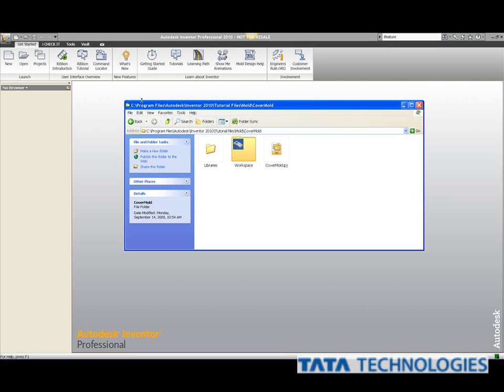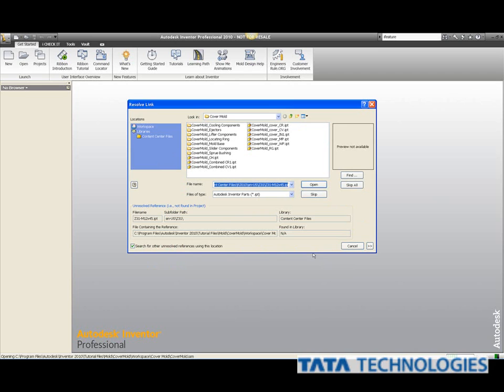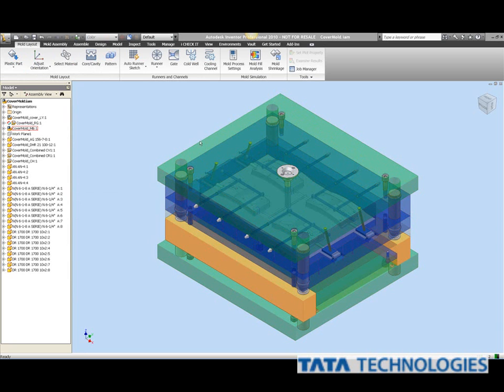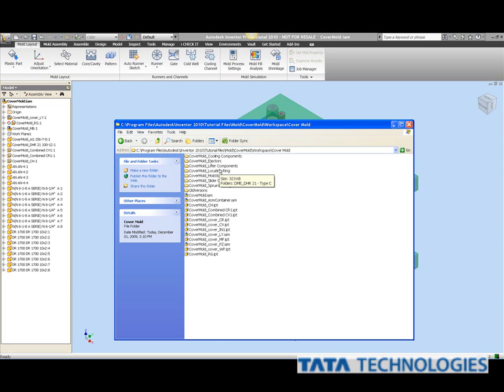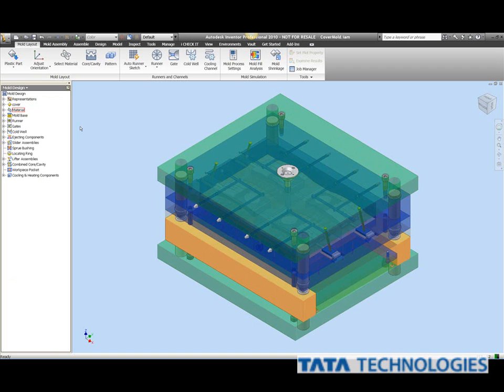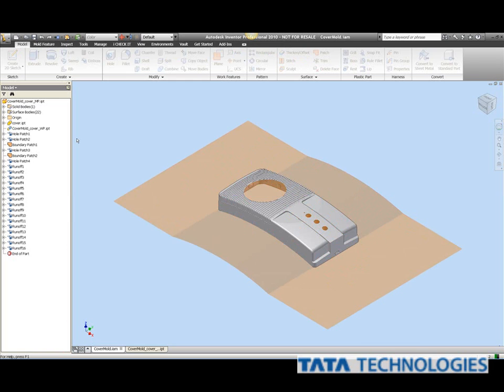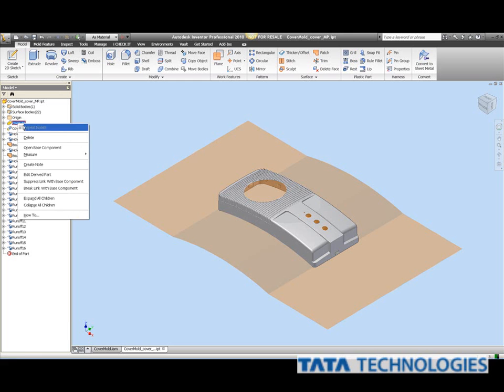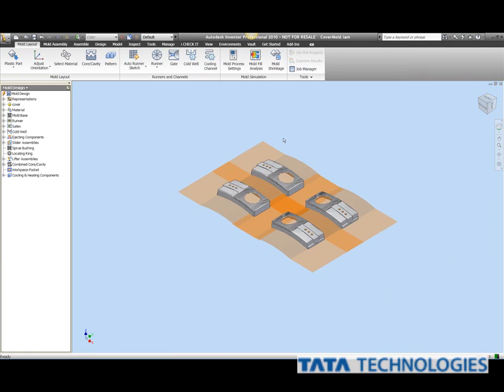Autodesk Inventor Tooling Tutorial - Mold Assembly Organizational Structure Part1.wmv